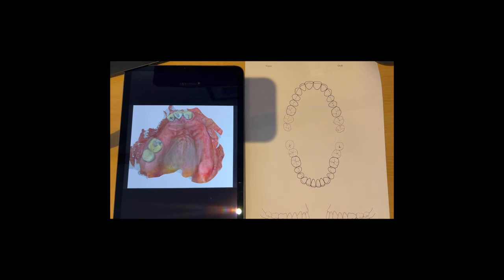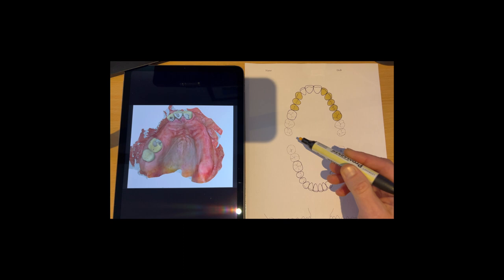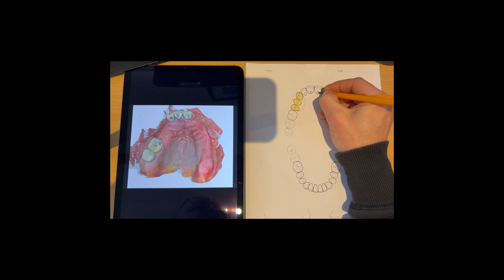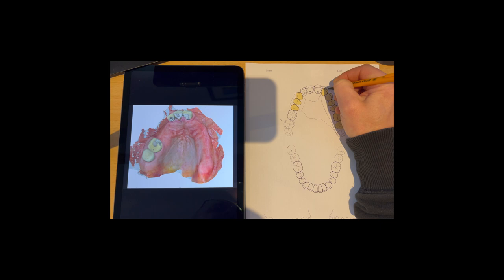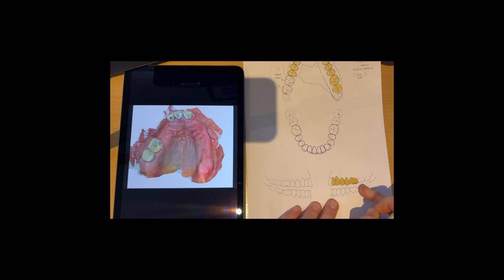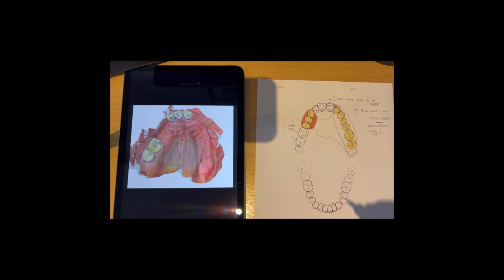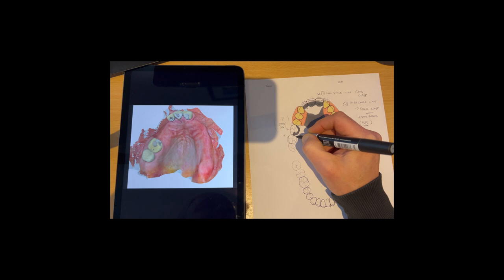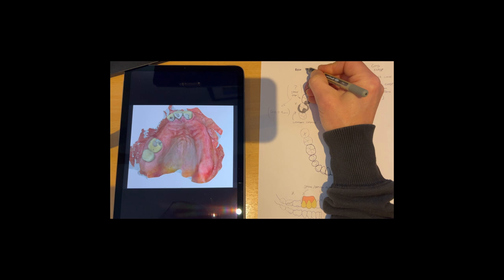Designing a Kennedy Class I Mod I Partial Denture: Step-by-Step Tutorial Video by Finlay Sutton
Explore the detailed process of designing a Kennedy Class I Mod I Partial Denture in this educational video for dentists, denturists, and dental technicians. Using an intraoral scan provided by a collaborating dentist, I guide you through the step-by-step creation of an upper partial denture, focusing on key aspects such as occlusal balance, framework design, and aesthetic integration. Gain insights into best practices for optimal patient outcomes. Whether you're a seasoned practitioner or a newcomer to prosthetic dentistry, this tutorial offers valuable knowledge to enhance your skills.